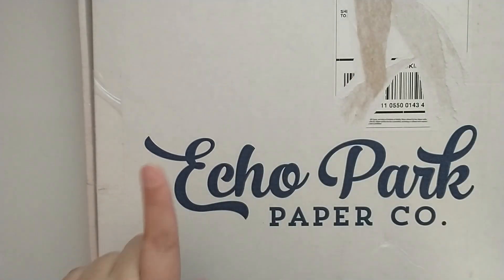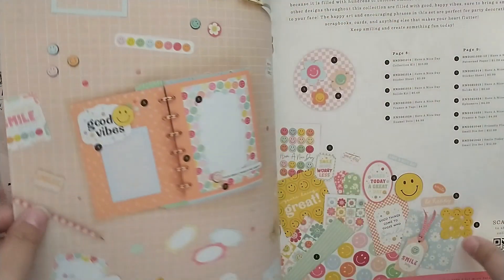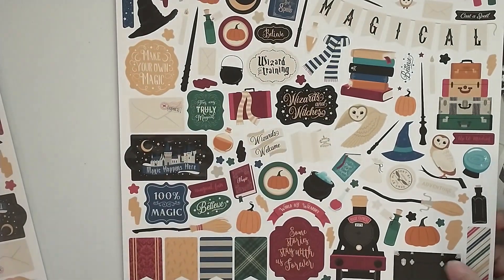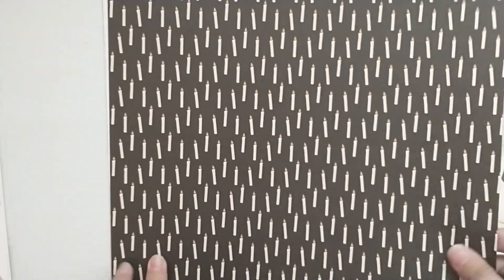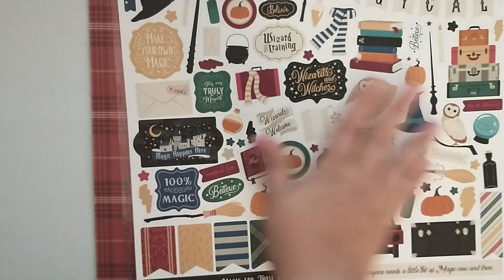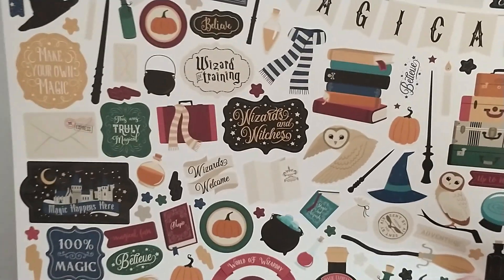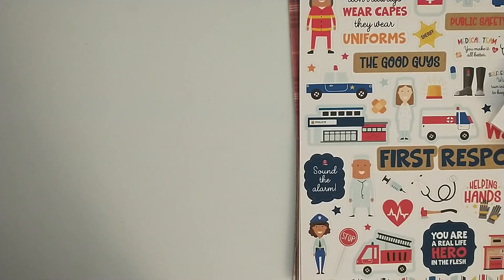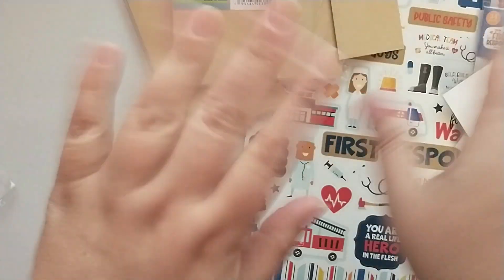Echo Park, Instagram, and DT Haul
Today I sharing my haul from Echo Park, DT, and a destash from Monti@thepolkadotpinecone4037

XO Patricia